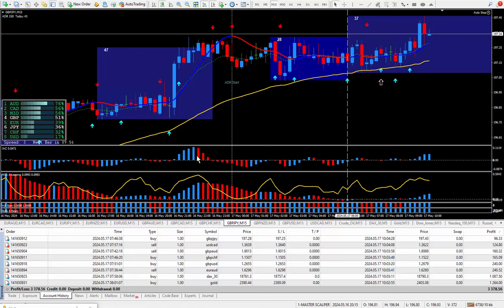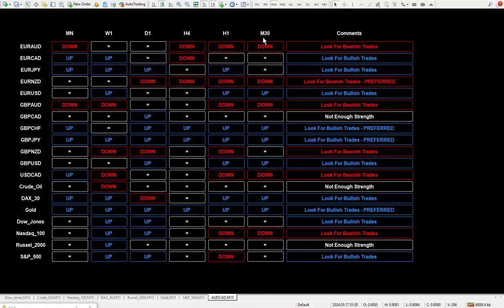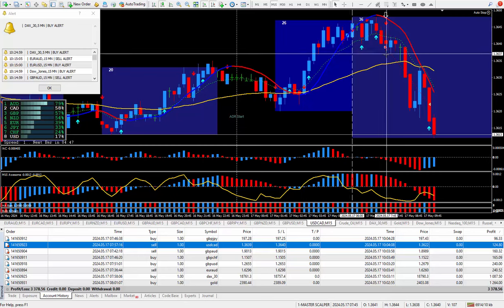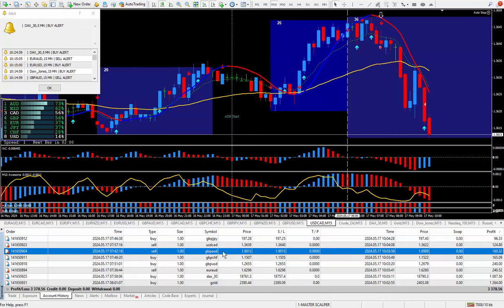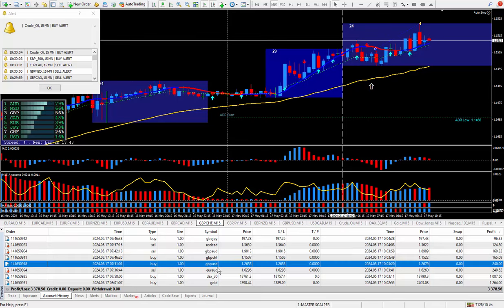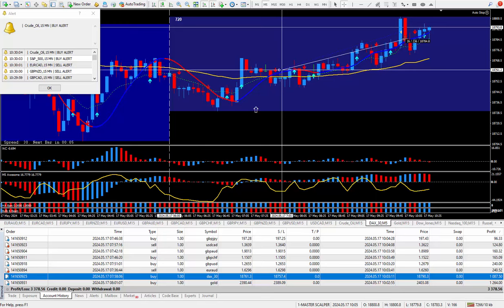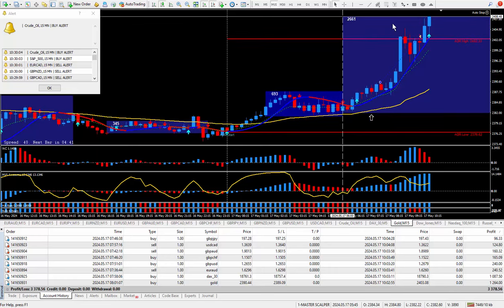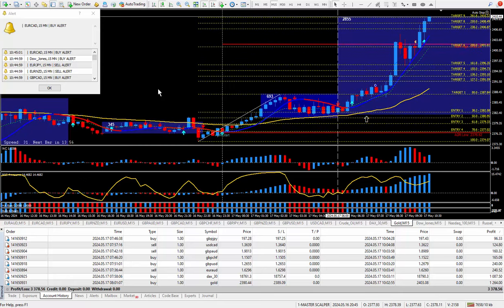MASTER SCALPER Produces $3,378.56 Today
Hi Traders,

Please make Skype contact if you have any questions or if you want to buy.

Five Things you need to succeed at trading.
1-A lot of chart time
2-A lot of demo trading
3-A lot of education
4-A DAILY TRADE PLAN
5-You will need Support to succeed at trading

You should be buying more education every 2-3 months if you want to succeed at trading. When you buy from me I do give support. Without support you will still struggle to succeed at trading. After you buy from me I will tell you more very important secrets to successfully trading the markets in a free Skype call.  My Systems only work on the MT4 platform.

Traders ask what is the difference between systems?
There is a different indicator on the top and there is a different indicator on the bottom. That changes the rules on how to trade the system. The training videos are better and that means a better trading system. This is why you should be buying more education every 2-3 months until you find success.

There are 4 different packages which cost $250.00 USD each.
Includes a Free Skype session where I will answer your questions.

MASTER SCALPER with The SUPER SIGNAL Indicator  - $250.00 USD
My MASTER SCALPER System has 3 GB of Training.

2 MT4 Templates - 10 Custom Indicators - Currency Meter.
102 PDF Books - 185 Word Documents.
9 Bonus Videos - Million Dollar Trade Plan.

22 Training Videos for the MASTER  SCALPER SYSTEM.

• How to Back Test the MASTER  SCALPER

24 Training Videos: I will show you all the steps I go through as I am trading.

3 MT4 Templates – 1 DAILY TRADE PLAN - EA

1-DAILY TRADE PLAN - EA - Asian Session
2-DAILY TRADE PLAN - EA - London Session
3-DAILY TRADE PLAN - EA - New York Session

FIB MASTER Full Course has 3 GB of Training - $250.00 USD
FIB MASTER Tool – Works with all Trading Systems.
It will help you to Trade the Flow of the Market.
30 Training Videos for the FIB MASTER TOOL.

• How to Back Test FIB MASTER
• Many Trade Examples